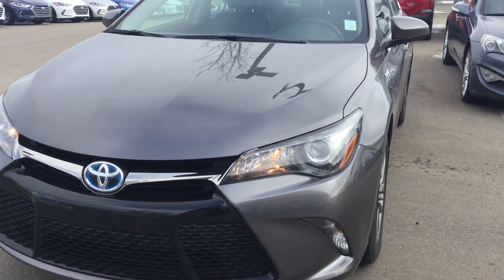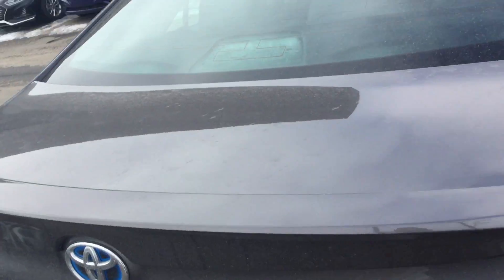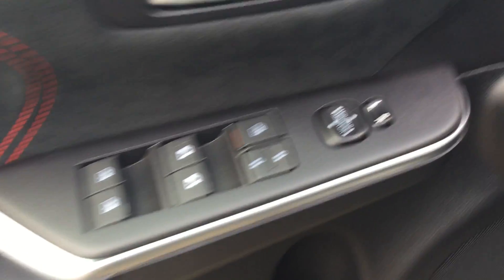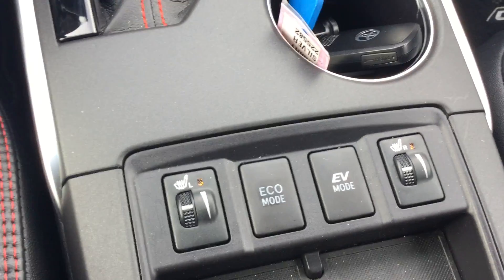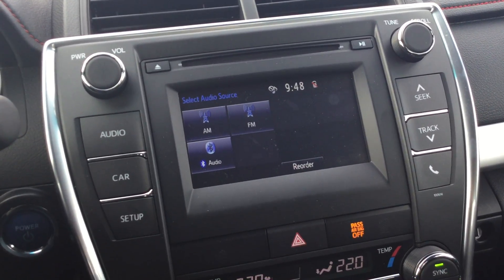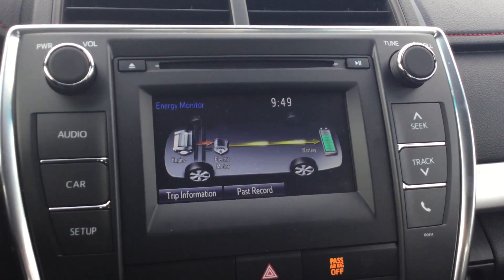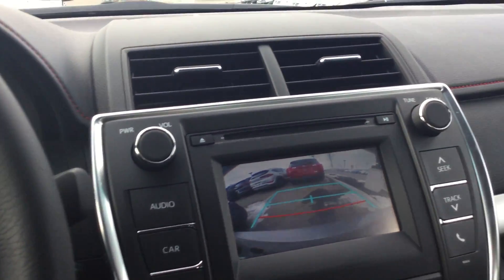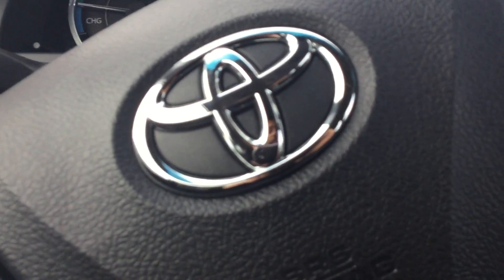Hyundai Veloster || Edmonton Hyundai Dealer